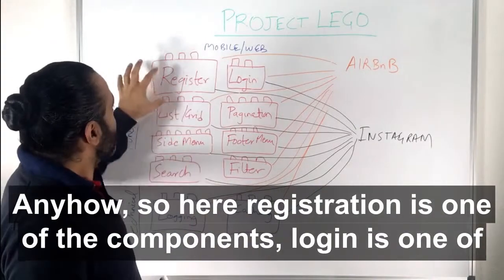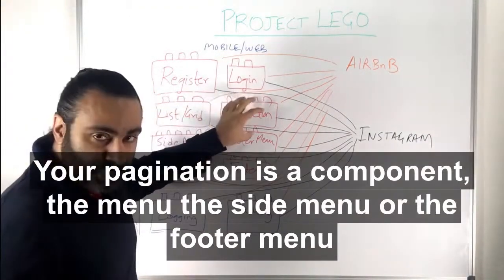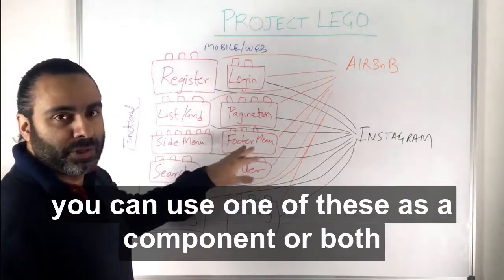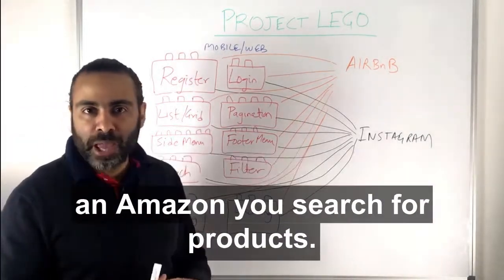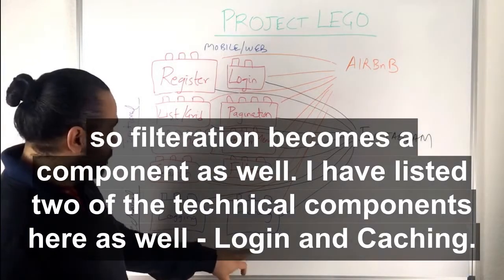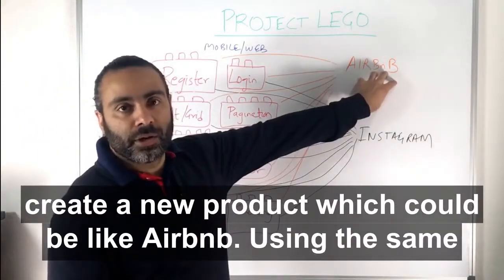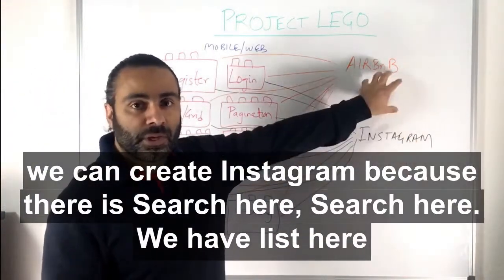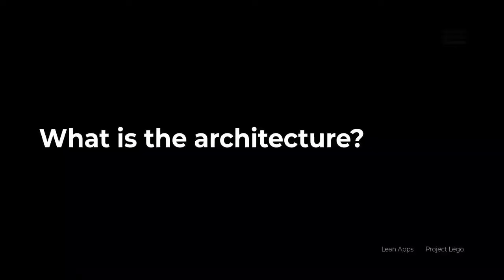Idea to app in 8 weeks (Part 1) - Lego architecture @ Lean Apps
Check how we created lots of reusable (lego-like) components that can be assembled together to develop new apps at a really fast pace.

Some of these components are microservices and some of them are modules or libraries that can be imported directly into your code.

This helps in delivering both monolithic and microservice architecture at a fast pace.